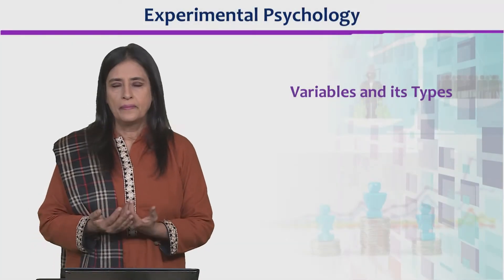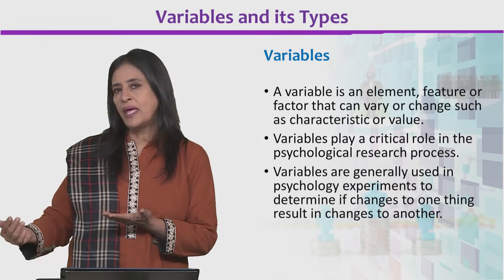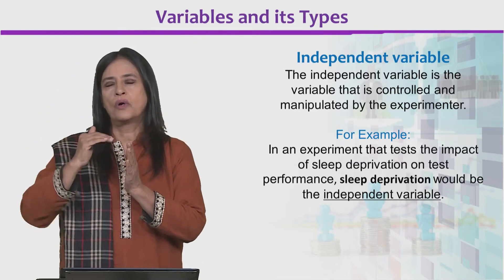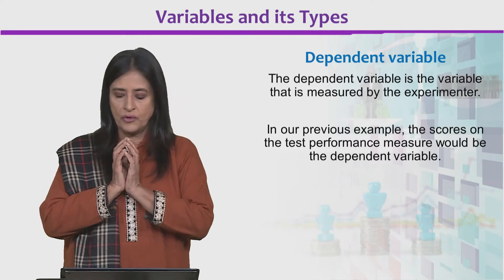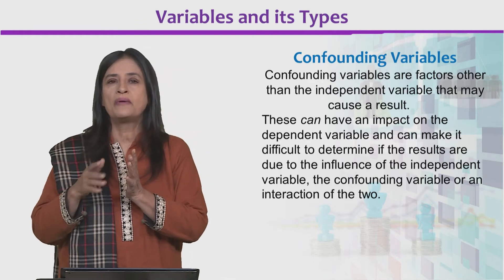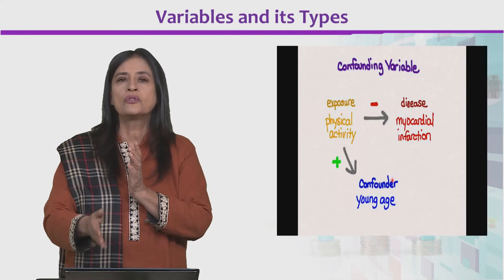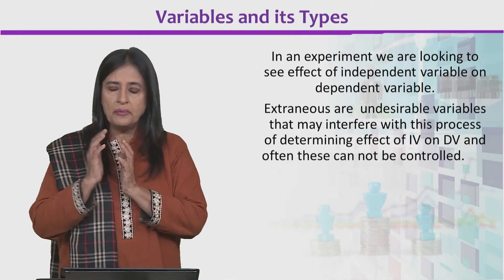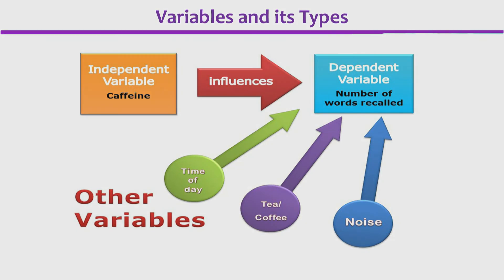PSY402_Topic017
PSY402 - Experimental Psychology